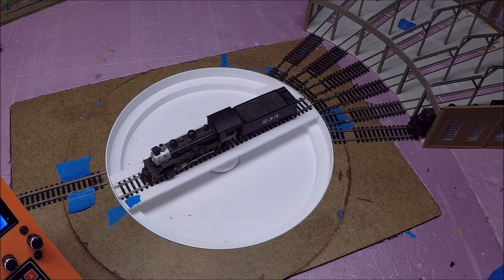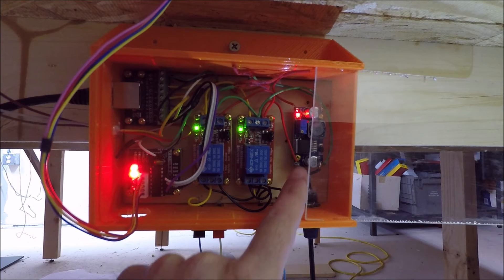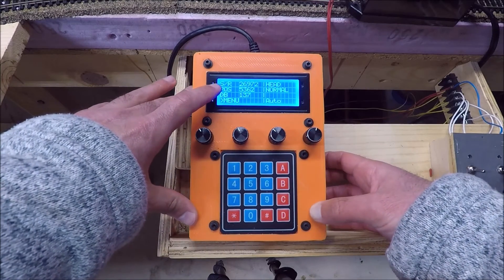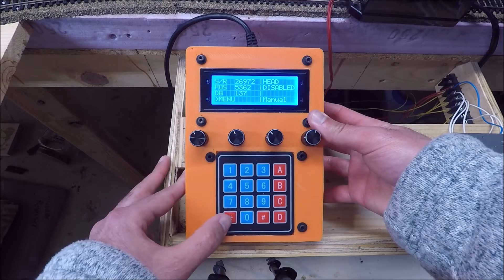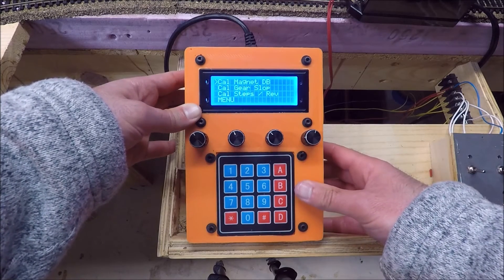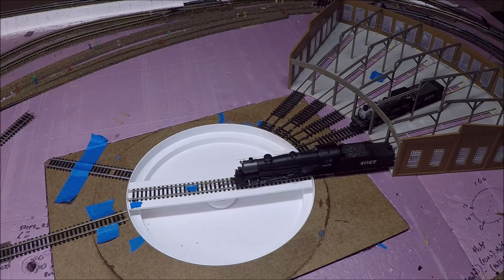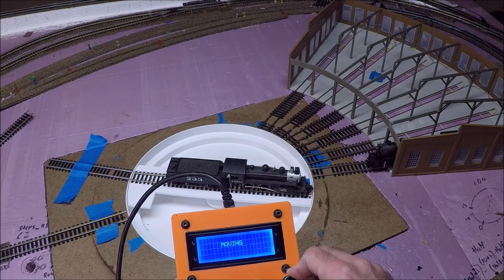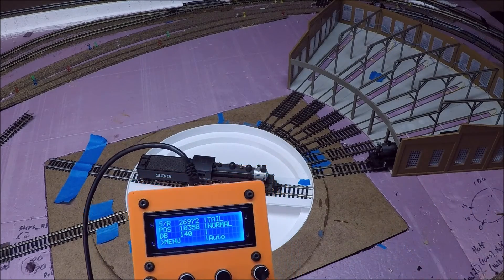Arduino Model Railroad Turntable Part 4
In this video I show the upgrades I have made to my DIY model railroad turntable controller all powered by an Arduino.

Link to the 3D printable Turntable. This turntable was not designed by me so be sure to thank the designer.